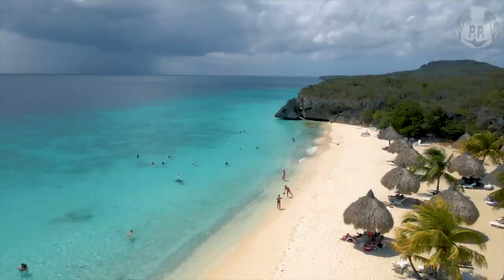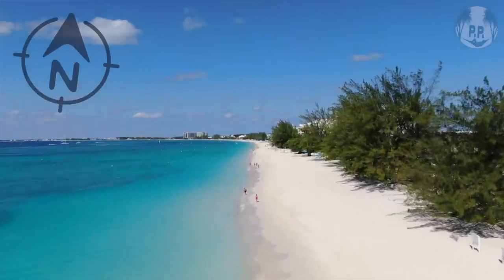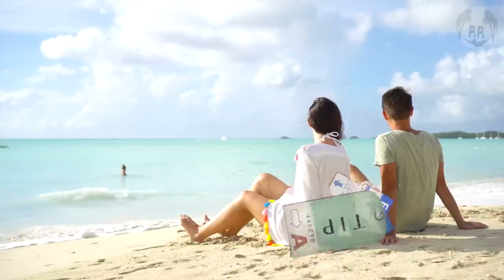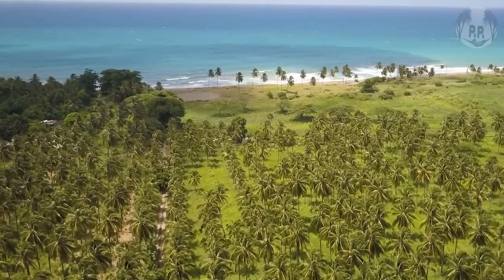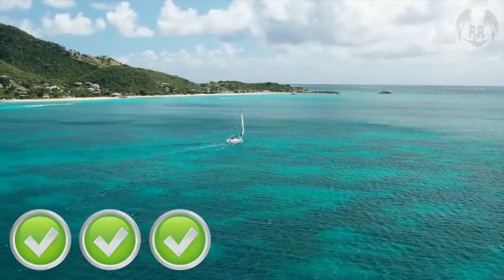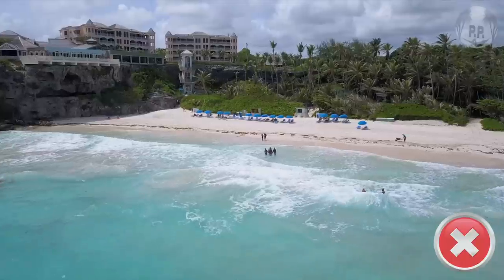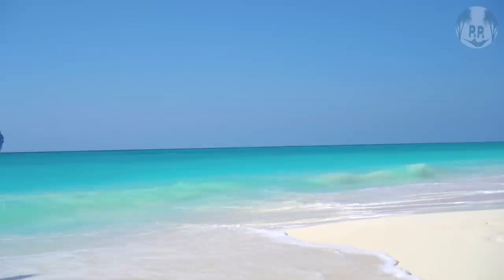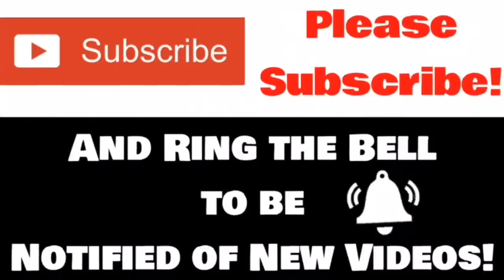The MOST Beautiful Caribbean Beaches! 😍